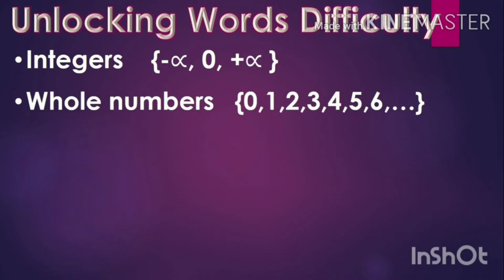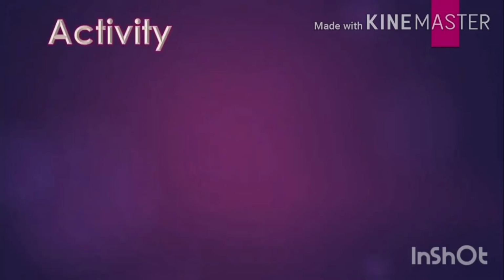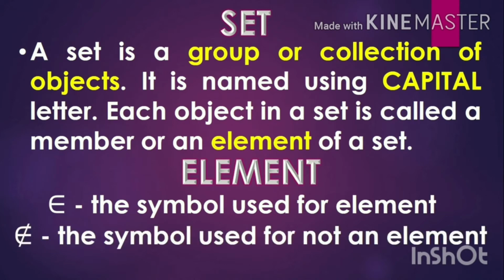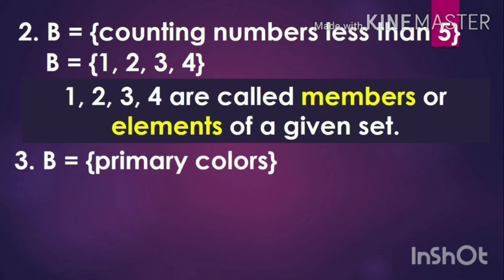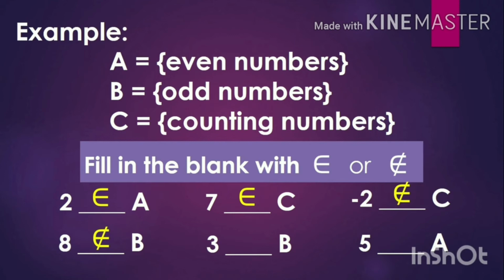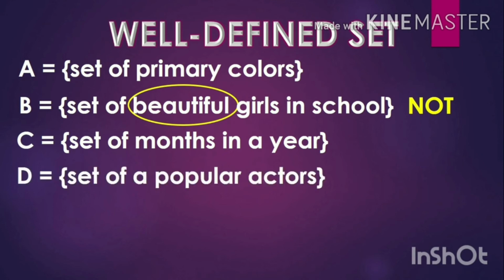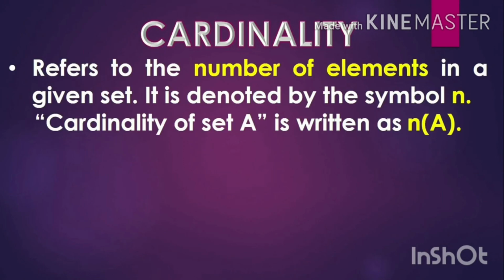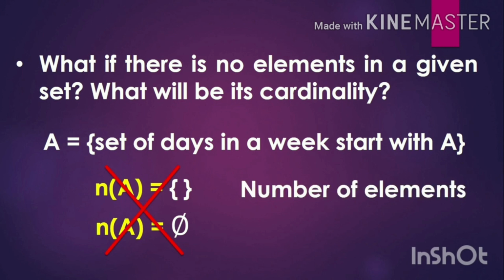Math 7 Virtual Lesson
LiHNS Virtual Learning